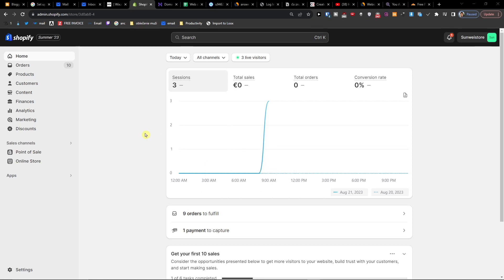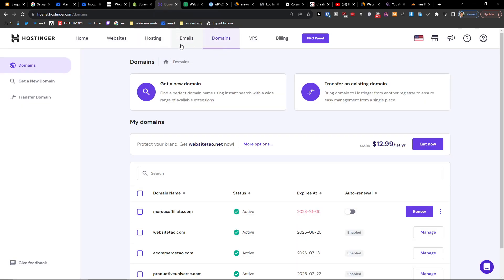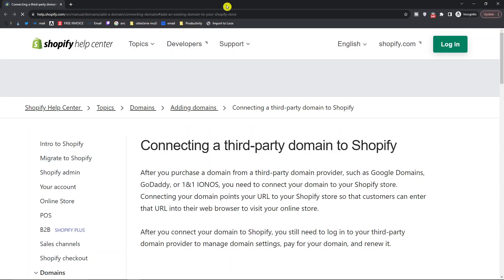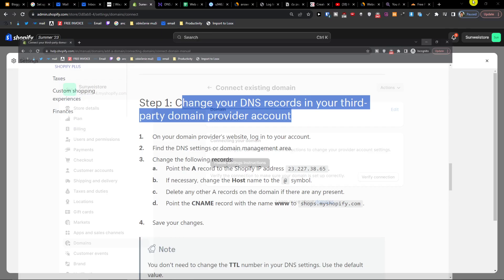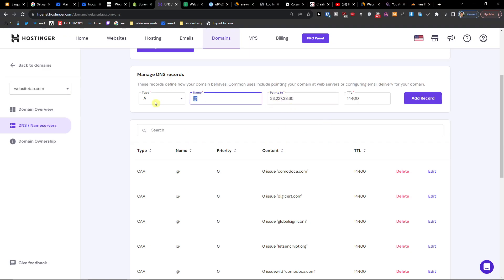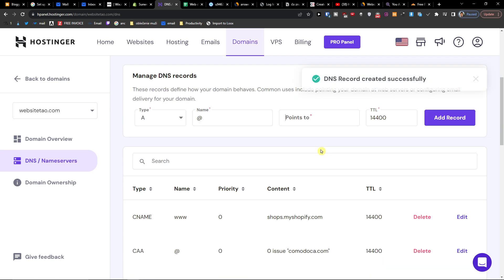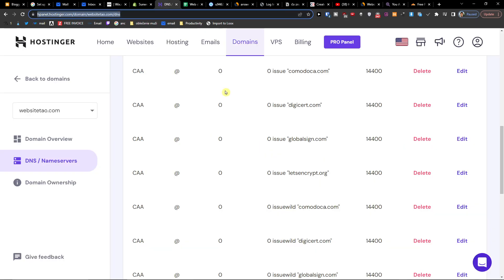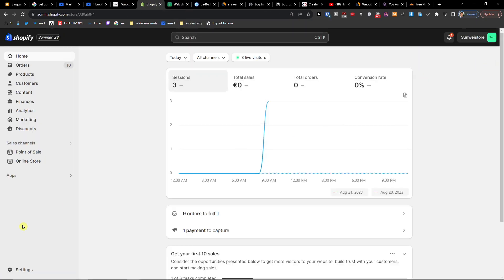How To Connect Hostinger Domain With Shopify Website Under 3 Minutes